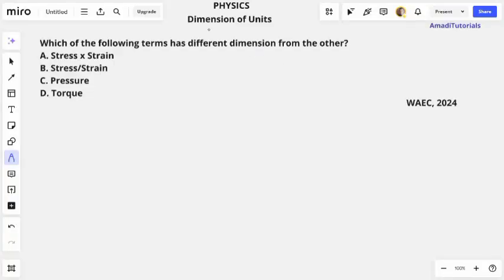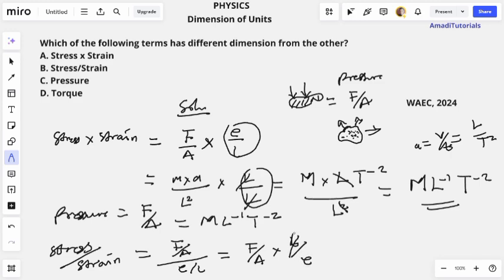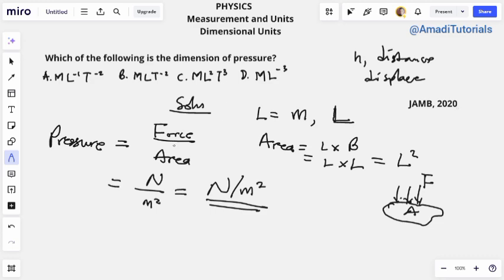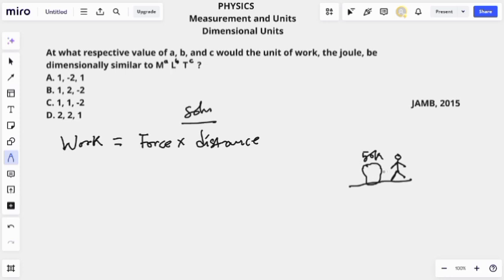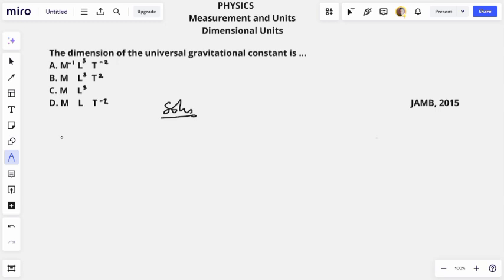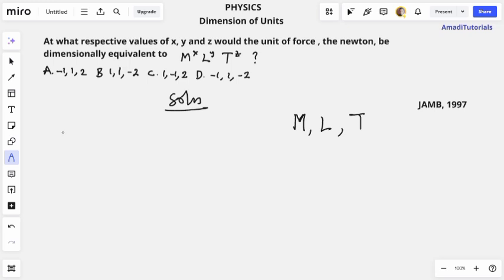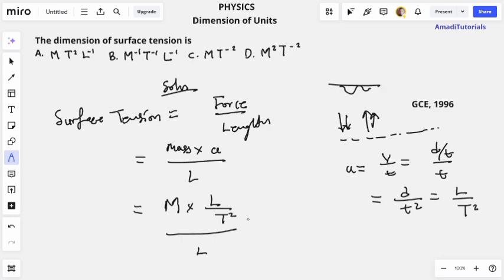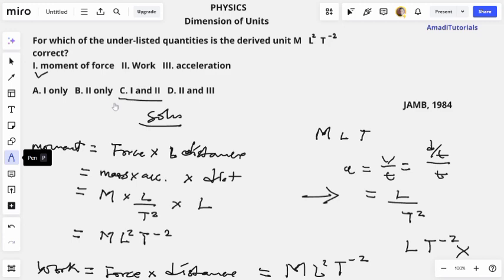PHY _ Seven Physical Quantities that you need to know their Dimensional Unit ( Formula)_ JAMB WAEC